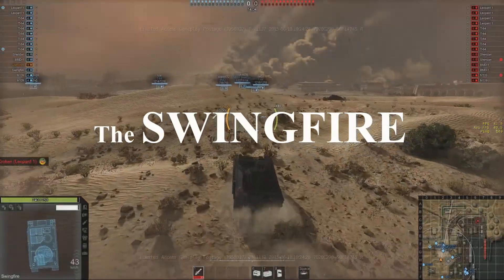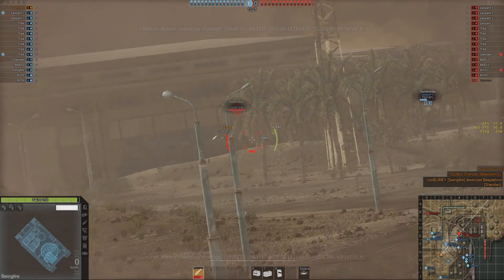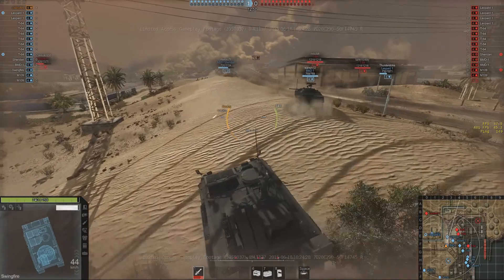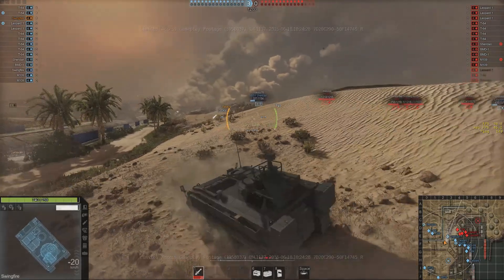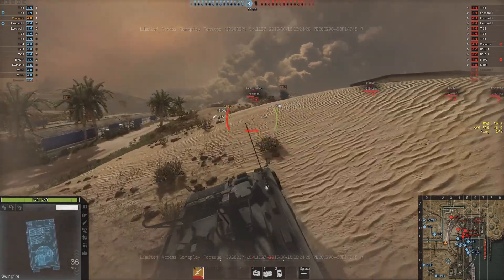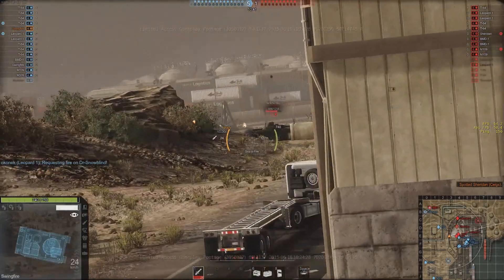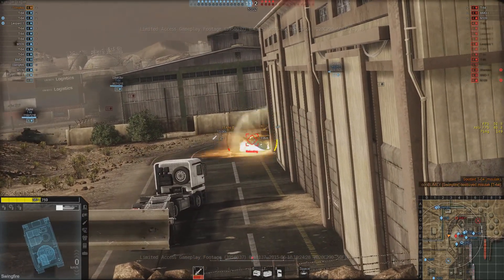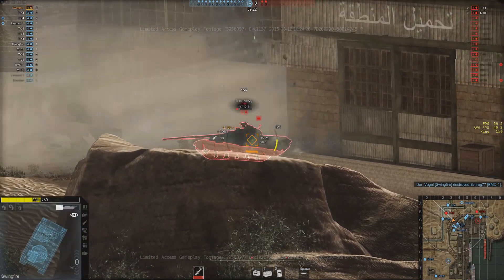The Swingfire Gets a Nerf - cooBLIMEY's ARMORED WARFARE gameplay and tank review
Early Access 2 gameplay video and review of the Tier 4 AFV the Swingfire.

So, join cooBLIMEY as he takes you on a tour of Armored Warfare in his own unique way.

Coming episodes will feature some of the highest scoring battles in AW history, strategy guides for beginner, intermediate and expert level players, map-specific tactics, tank reviews, the best replays of the week, tutorials, fun videos, and much more!...